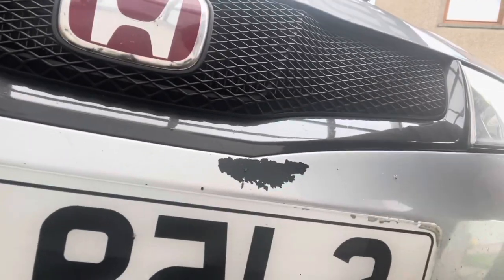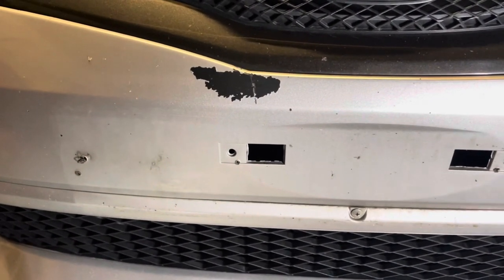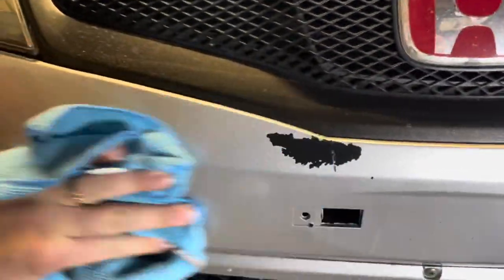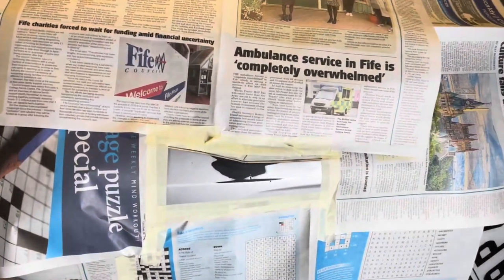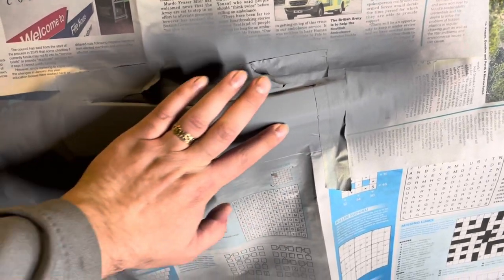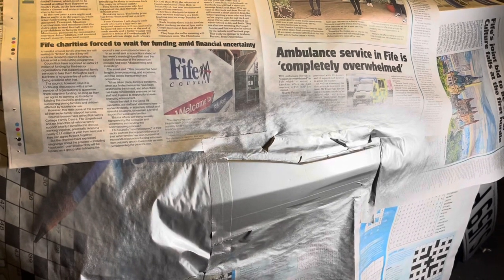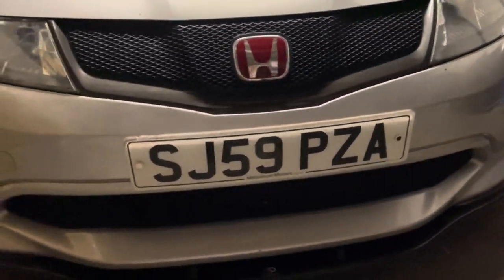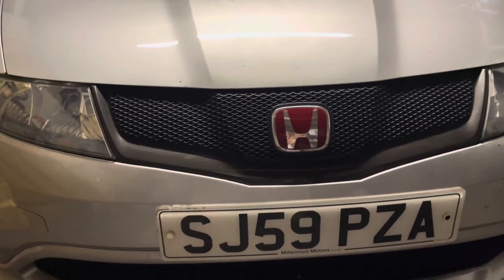Paint Repair Fail - Bumper Repair on Honda Civic FN2 Type R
This video shows the process I went through to repair some paint damage on my Honda Civic FN2 Type R.

Needless to say, it was a fail but learnt a lot doing it so hopefully the next one is better.

La Cucaracha (Dance Remix) - Dance Fitness